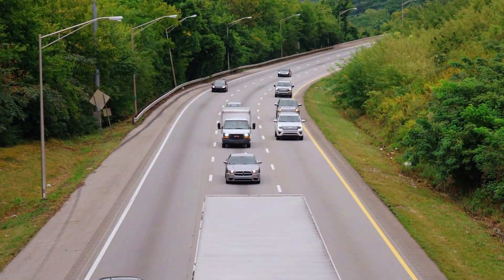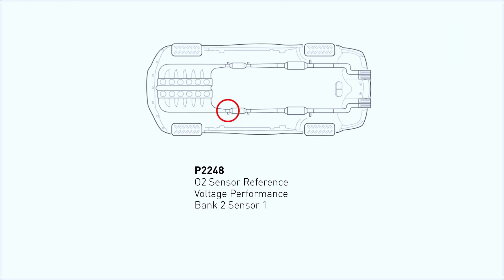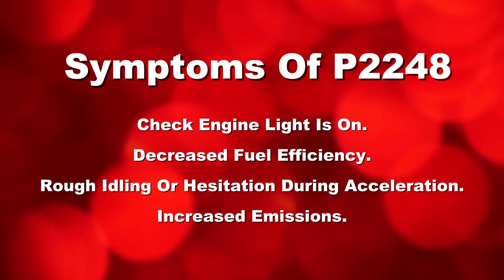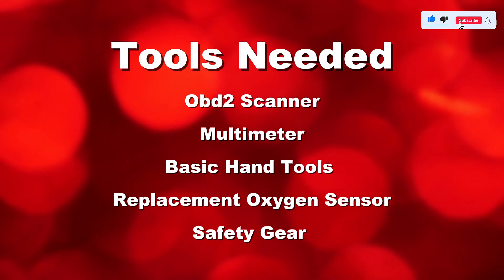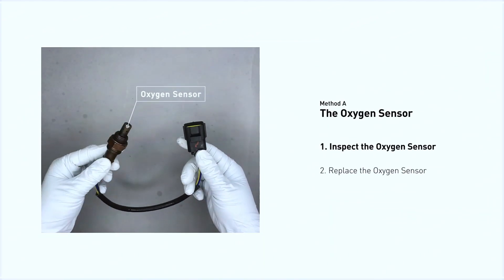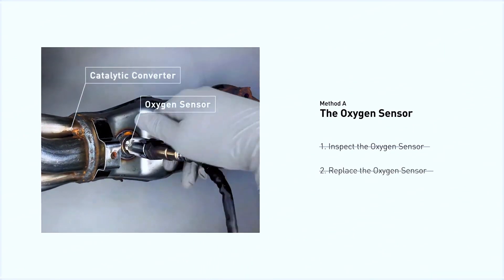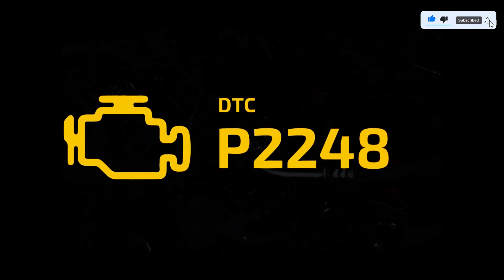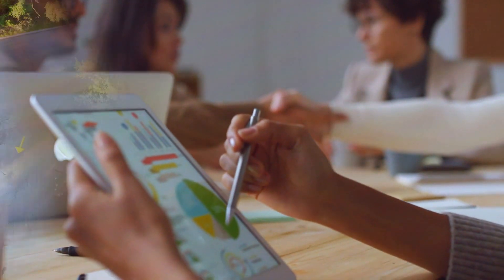P2248 Code Explained: Oxygen Sensor Voltage Issue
In this video, we delve into the details of the P2248 OBD-II trouble code, which indicates a problem with the oxygen sensor voltage circuit (Bank 2 Sensor 1). 🛠️🔍

What You'll Learn:

What the P2248 code means and its common causes ⚙️
Symptoms of an oxygen sensor voltage circuit issue 🚨
Step-by-step troubleshooting and repair guide 🛠️
Tips to prevent future oxygen sensor problems and maintain your vehicle's performance 🚗💨

P2248 Code
Oxygen Sensor Voltage Issue
P2248 Diagnostic Guide
Bank 2 Sensor 1 Troubleshooting
O2 Sensor Circuit Open
Engine Performance Problems
OBD-II Trouble Codes
Fixing P2248 Code
Automotive Diagnostics